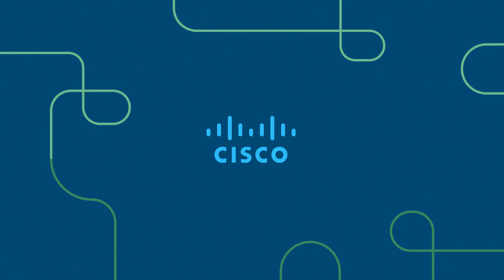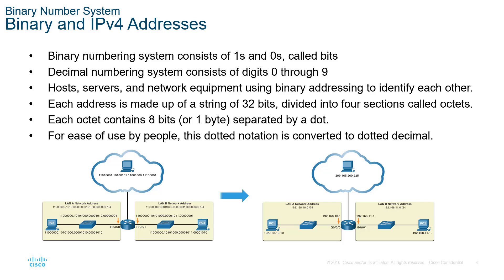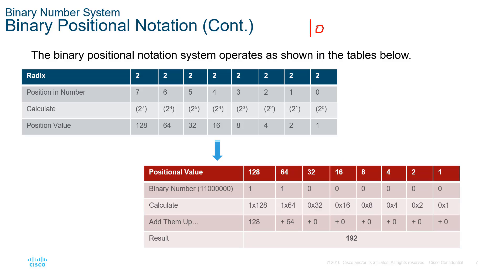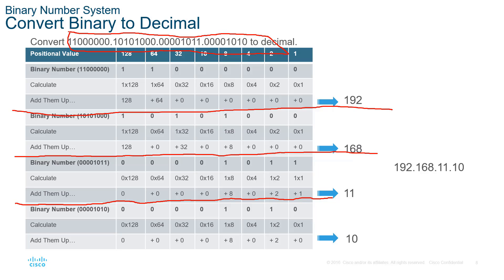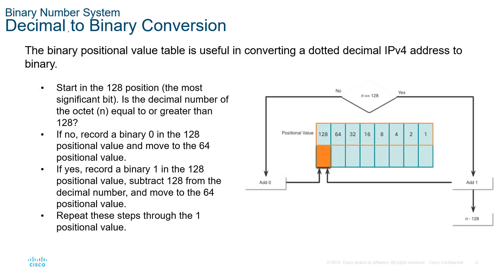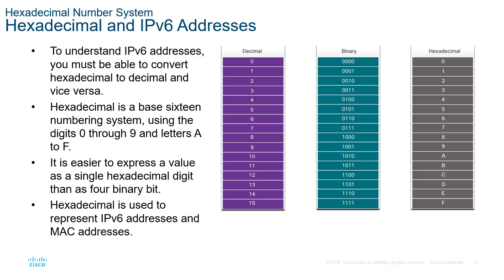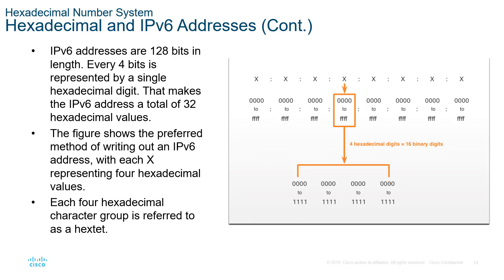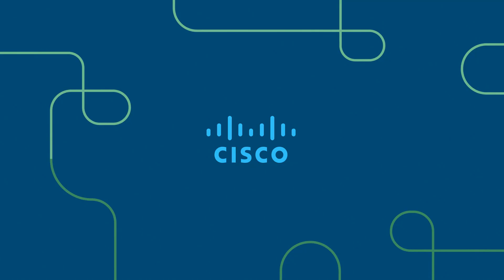CCNA1-ITNv7 - Module 05 - Number Systems